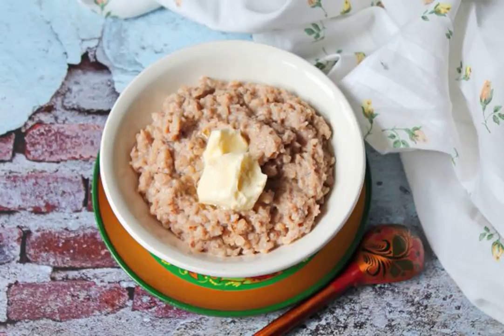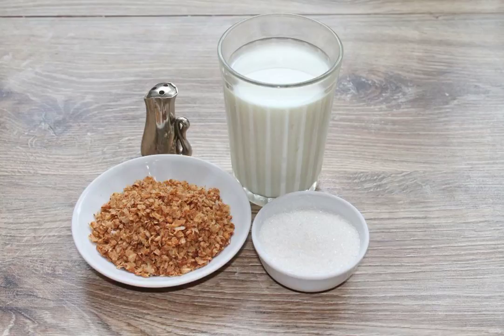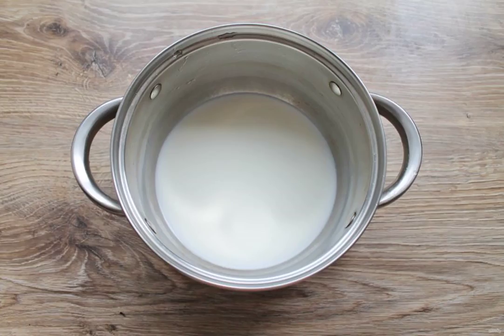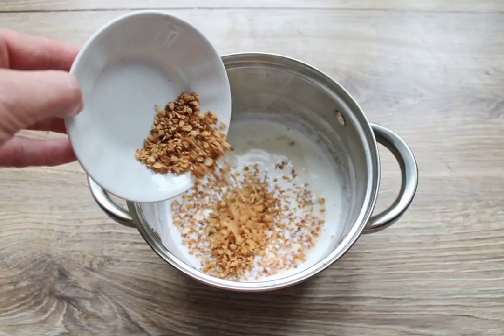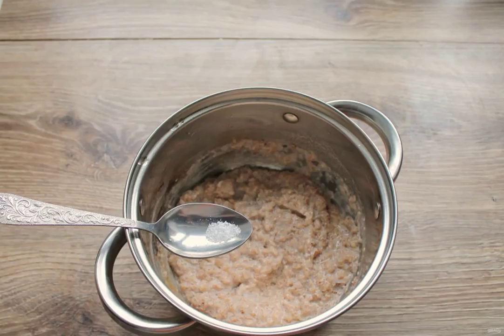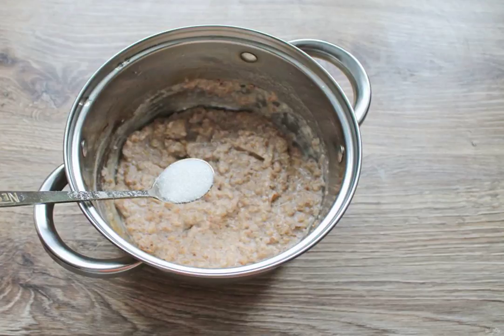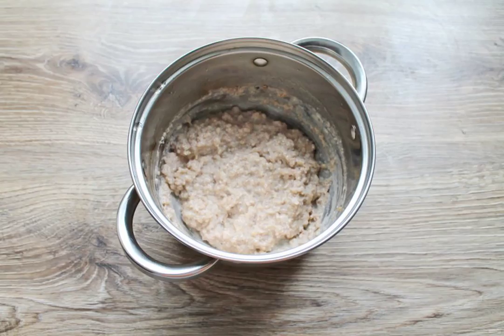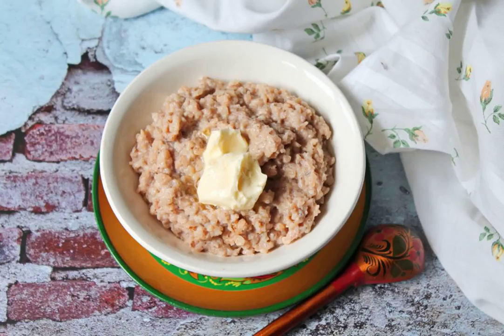Buckwheat flakes porridge with milk. Holiday table recipes with photos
A quick breakfast can be easily prepared from buckwheat flakes with milk. It turns out delicious, satisfying and very simple. So take the recipe into service!

Ingredients:
Buckwheat flakes-1/3 Cup, Milk-1 Glass, Sugar-1 teaspoon, Salt — To taste, Butter — To taste,